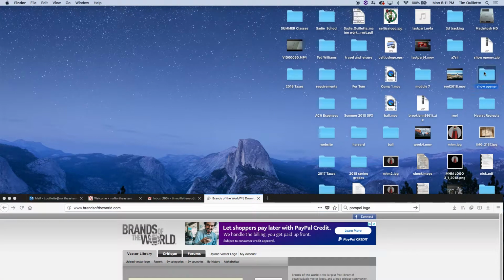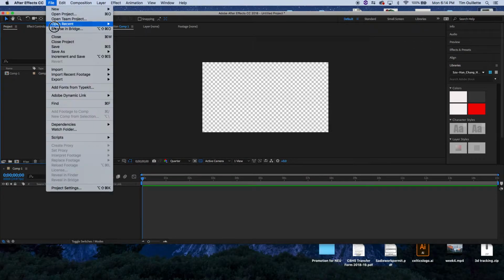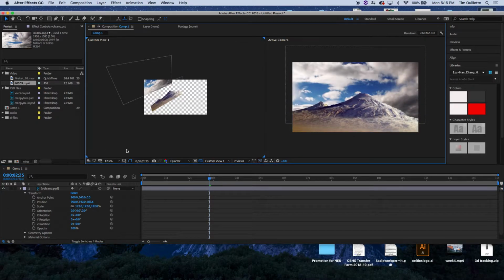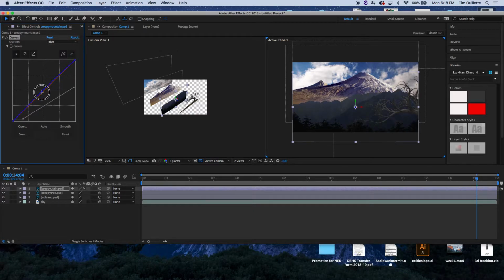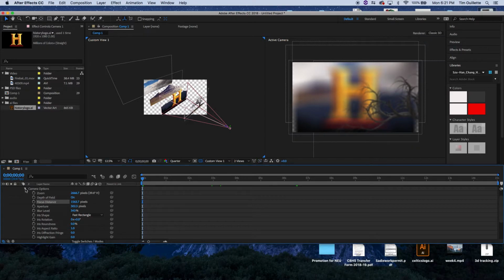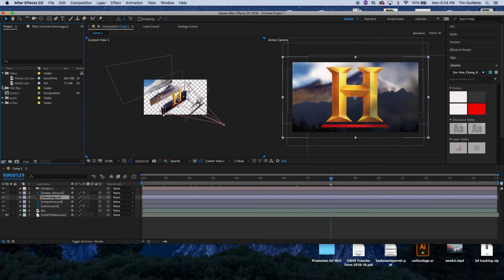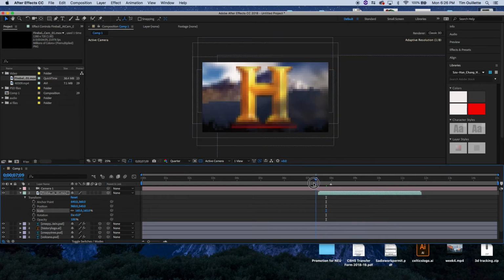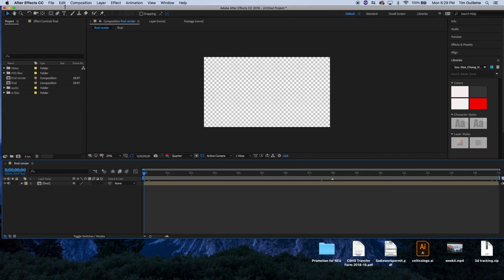Lesson Six Summer 2019